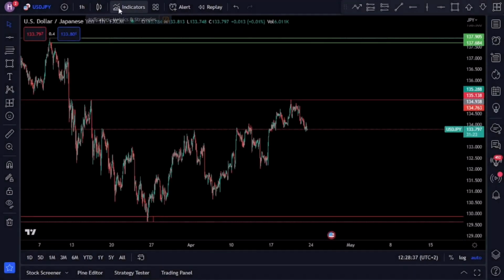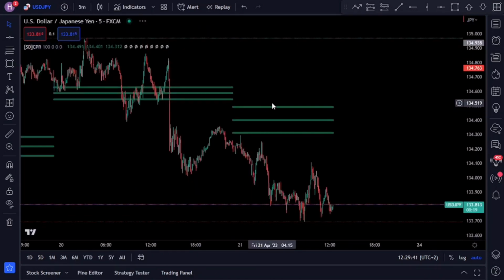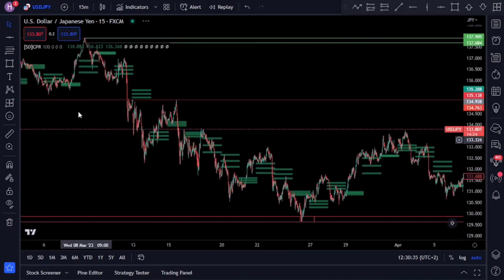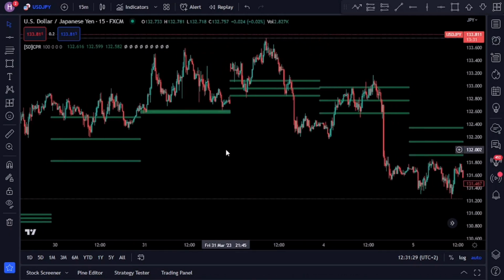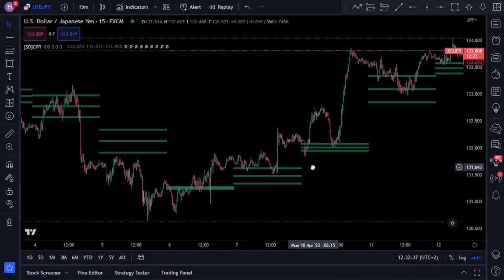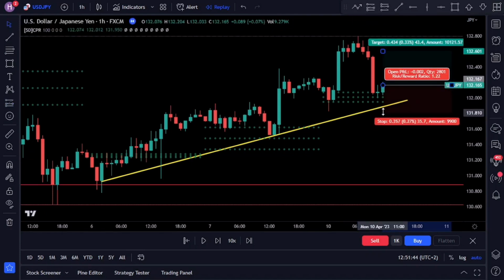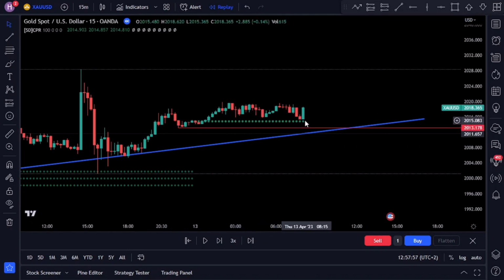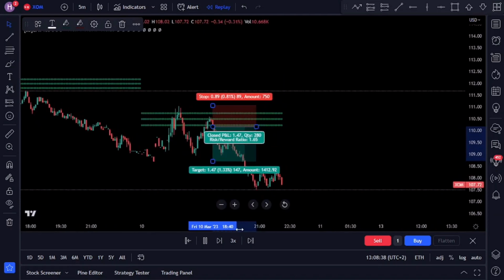New CPR Trading Strategy The HOLY GRAIL of Trading Strategies tradingview strategy tutorial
trading news
forex strategy
tutorial strategyquant
tutorial strategy
trading news live
trading news forex strategy
forex news trading strategy in hindi
forex strategy that works every time
trading news forex
tradingview strategy tutorial
tutorial strategy of teaching